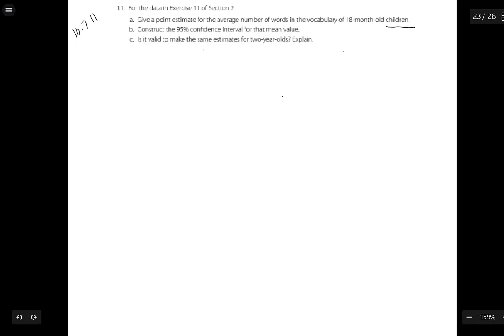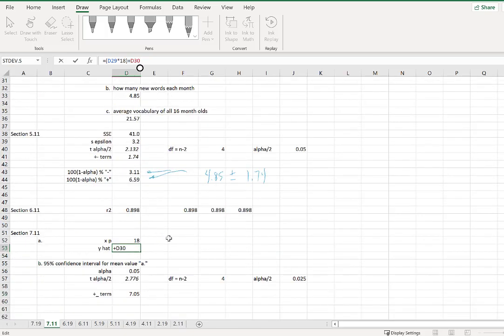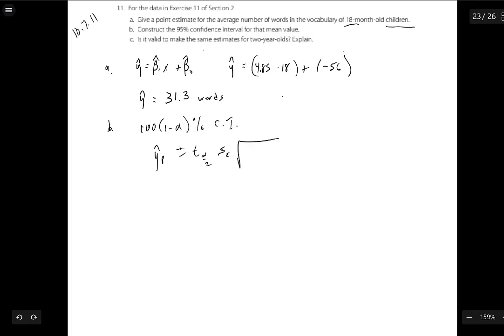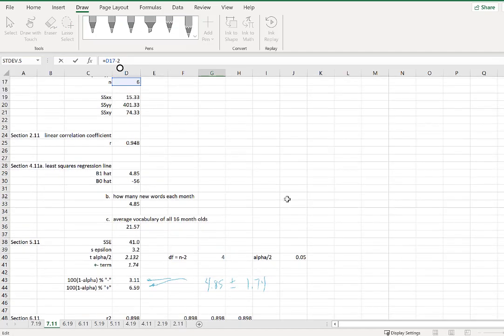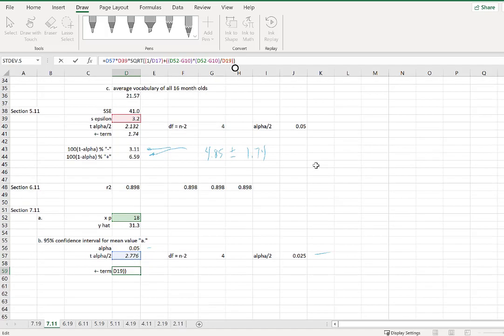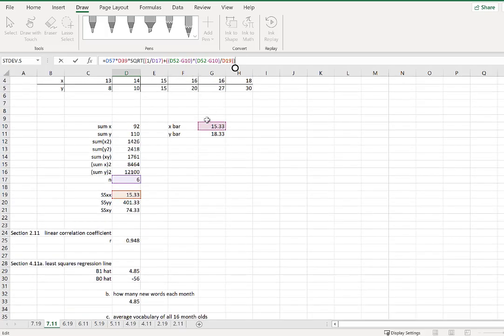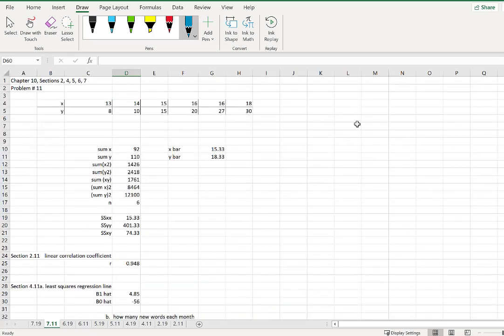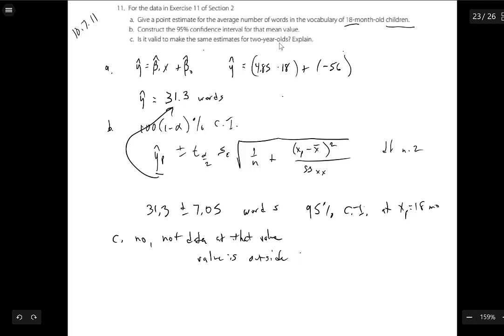STAT 301 EX 10 7 11